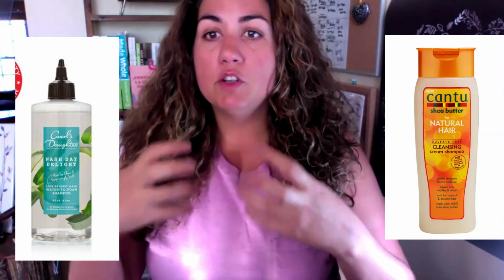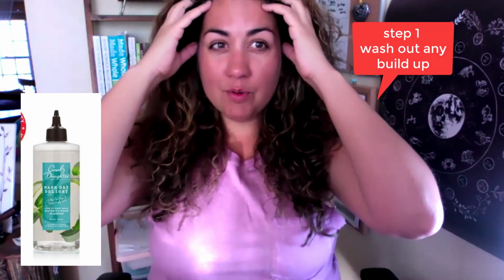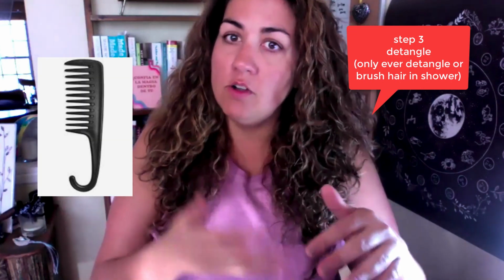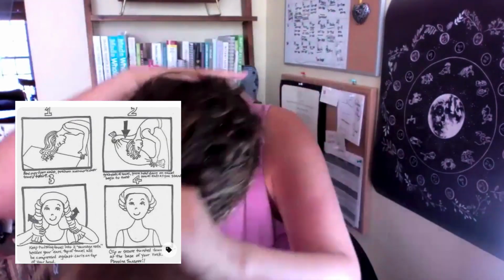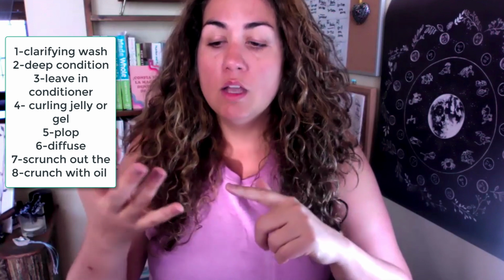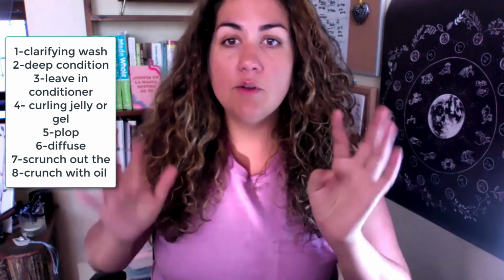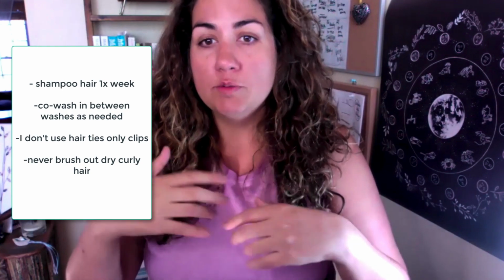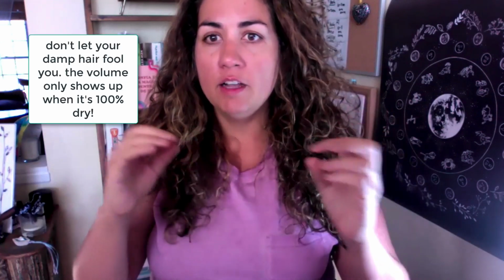My Curly Hair Routine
From frizzy and unruly to beautiful curls. Who knew I had great hair? I just had to learn to take care of it!

Clarifying Shampoo
Deep Conditioner
Leaving in Conditioner
Curling Jelly
Microfiber Tower
Wide-tooth comb
Denman brush
Blow dryer diffuser cup

*not sponsored, I personally purchase these products and use them, I am not being paid to recommend any of this*